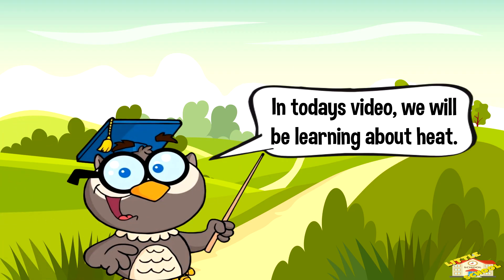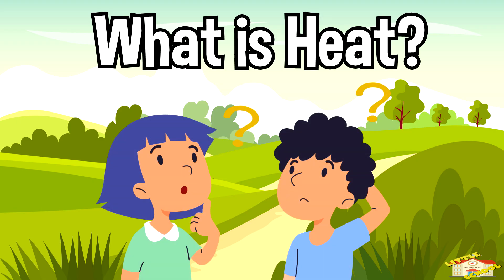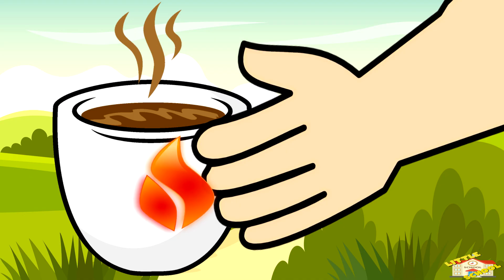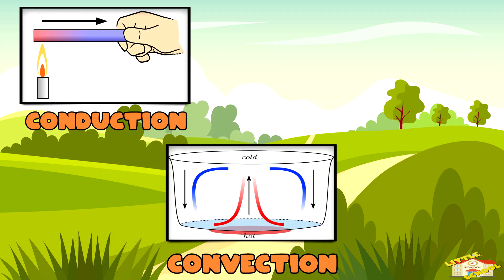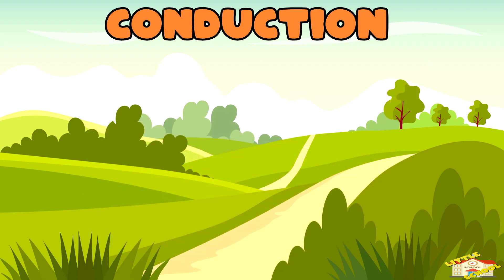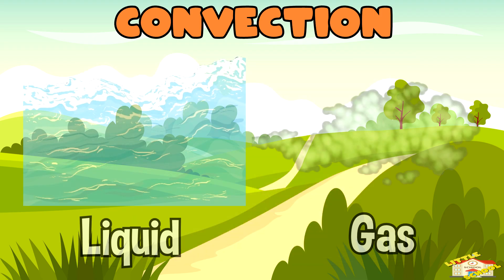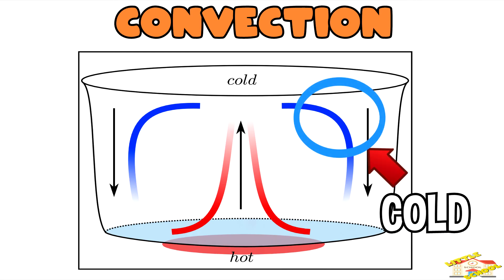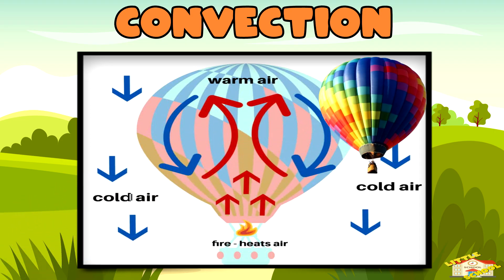Heat | Conduction, Convection, Radiation | Science for Kids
Hey kids!

In today's video, we will be learning about heat.

Did you know that heat can move in three different ways?
It's conduction, convection, and radiation.
Heat transfer
0:21 - What is heat?
0:48 - How does heat move?
1:05 - Conduction
1:31 - Convection
2:07 - Radiation
2:37 - Fun Facts about Heat
2:42 - Ice can transfer heat too!
2:51 - Your body radiates heat!